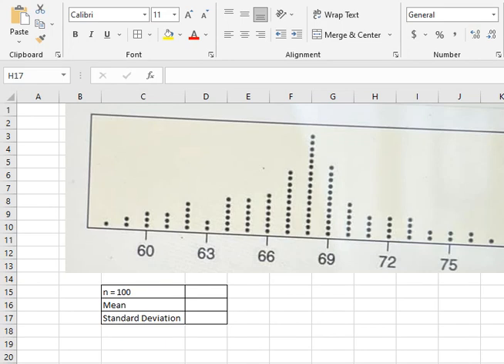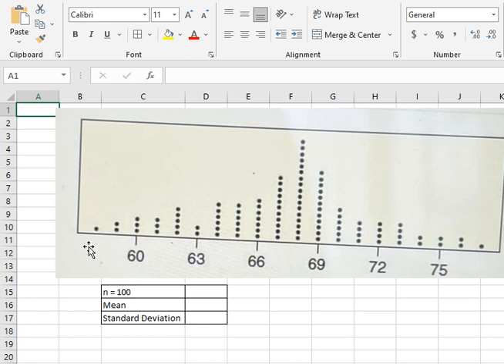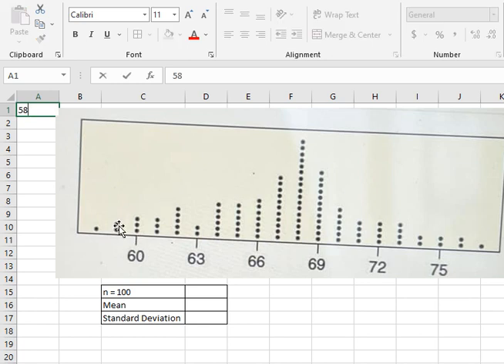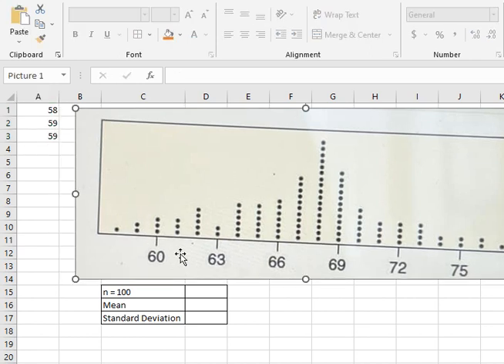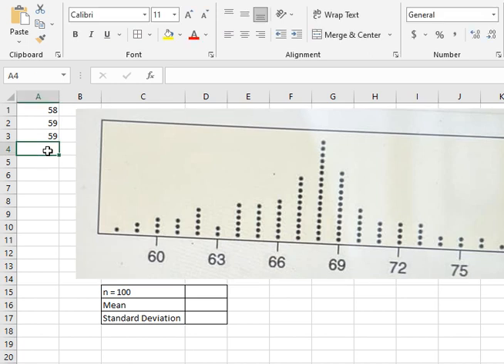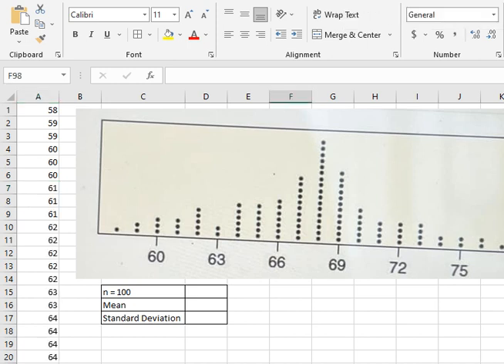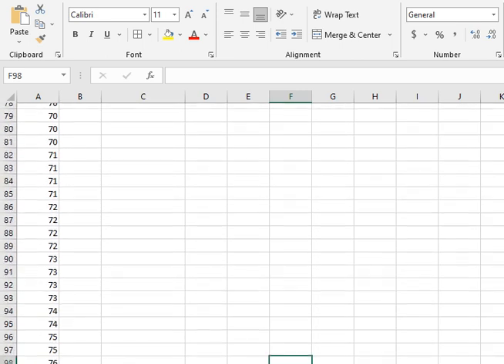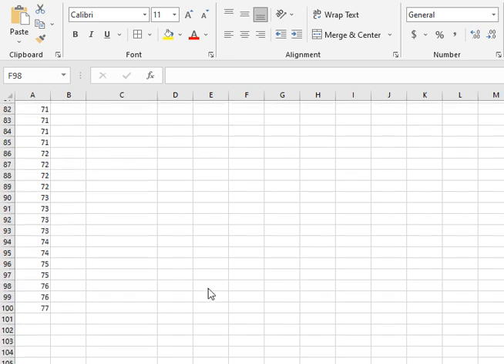Statistics Help: Dotplot: Excel: There are n=100 data points included in the dotplot. Find mean, std